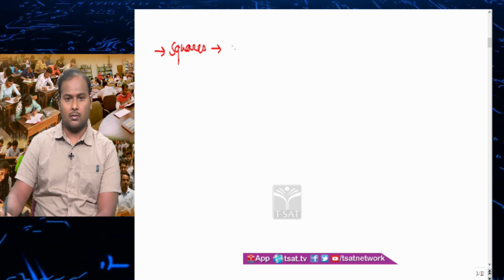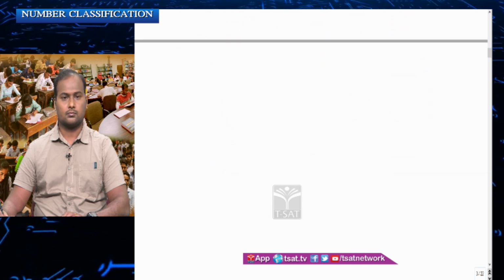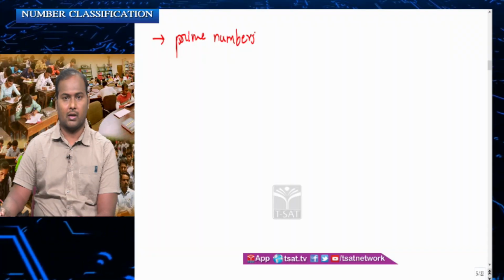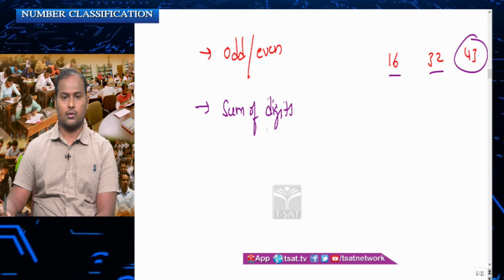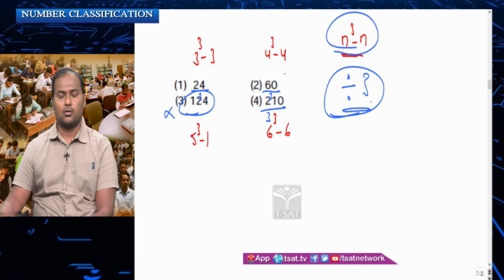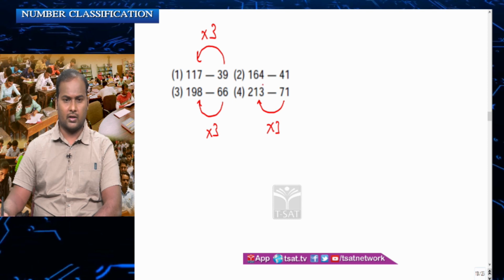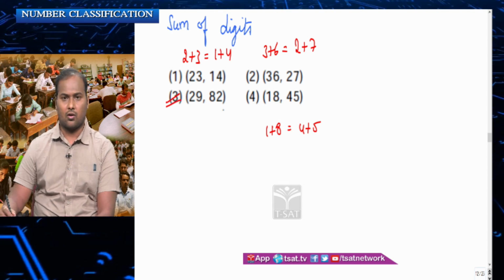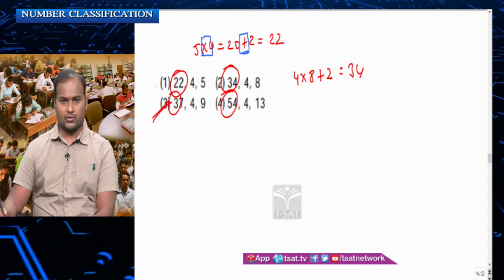GENERAL INTELLIGENCE - NUMBER CLASSIFICATION || SSC CGL/CHSL || Staff Selection Commission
GENERAL INTELLIGENCE - NUMBER CLASSIFICATION || SSC CGL/CHSL || Staff Selection Commission || T-SAT || 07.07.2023
staff selection commission exam syllabus
ssc exam preparation
ssc cgl exam syllabus
ssc chsl exam syllabus and classes
general intelligence classes
general intelligence syllabus
number series problems
general intelligence classes
ssc chsl exam syllabus
ssc cgl exams

T-SAT Network Digital Classes are Now Available on Following Platforms:

👉Install T-SAT App:
1. For Android Users: Play Store
2. For Apple Users: AppStore